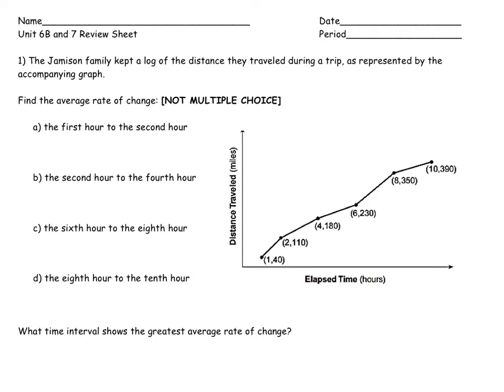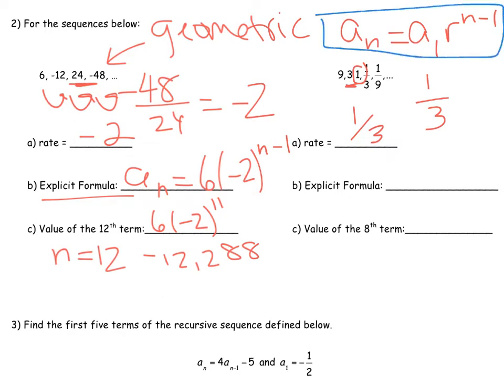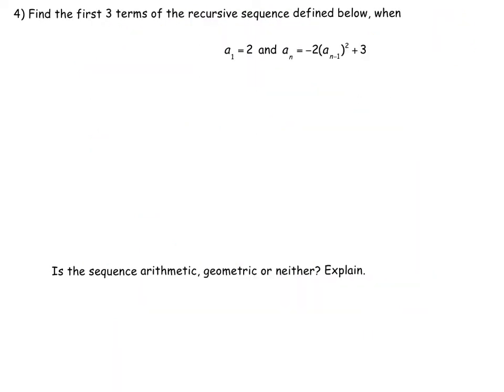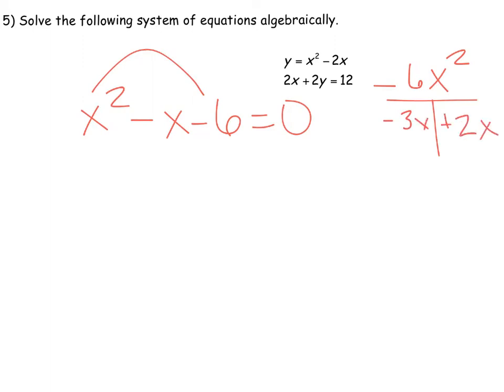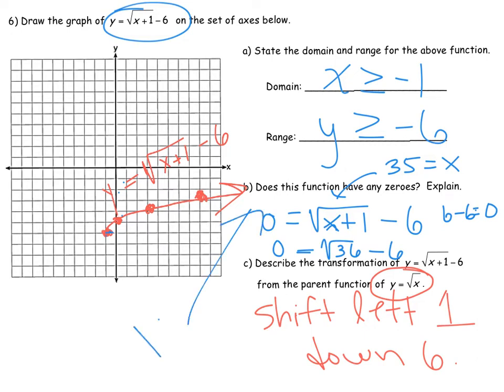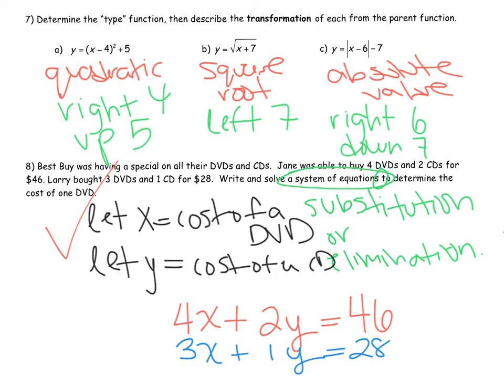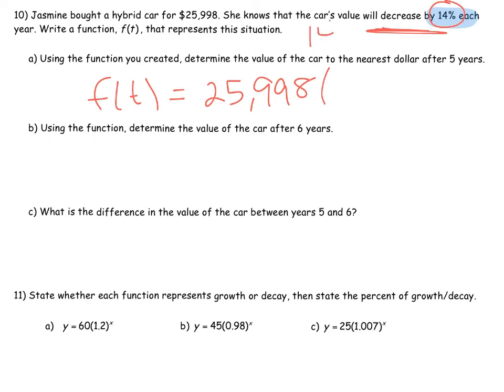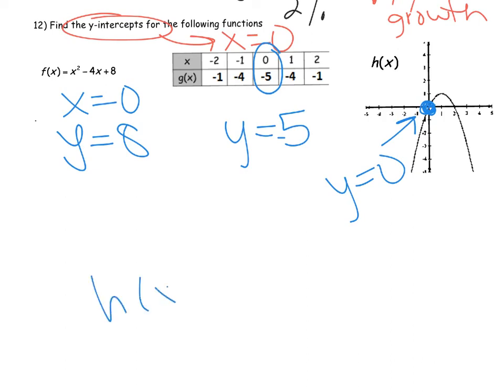Unit 6B & 7 Review for Quiz